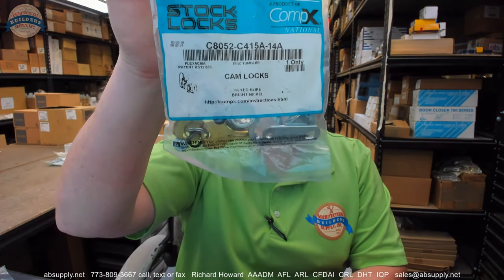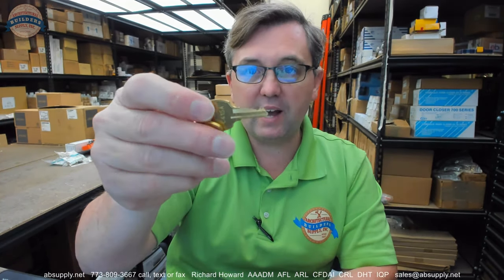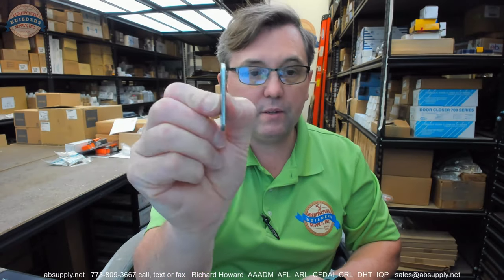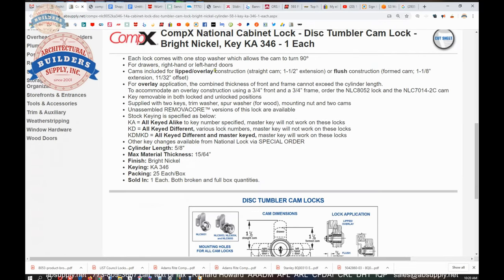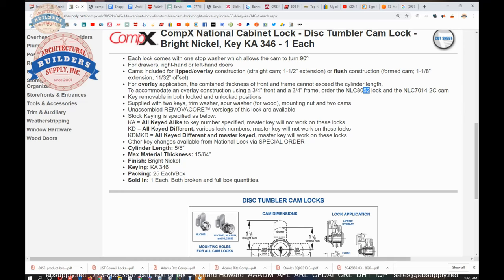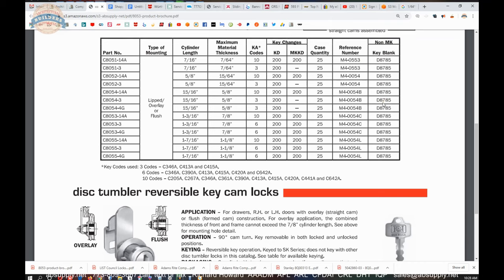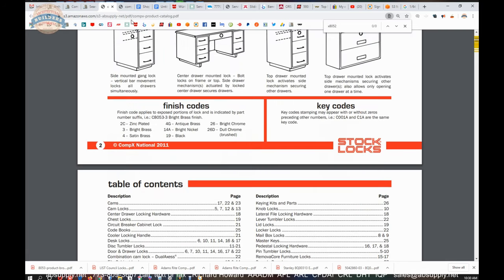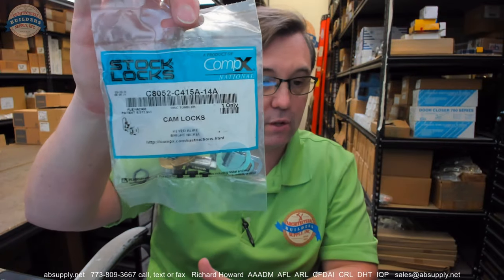Compx NLC8052KA346 14A Cabinet Lock Disc Tumbler Cam Lock Bright Nickel, Cylinder 5 8 L, Key KA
This video from absupply.net is to bring you a closer look at the Compx NLC8052KA346 14A Cabinet Lock   Disc Tumbler Cam Lock   Bright Nickel, Cylinder 5 8 L, Key KA where we will visually review the item along with its dimensional properties and its intended uses.